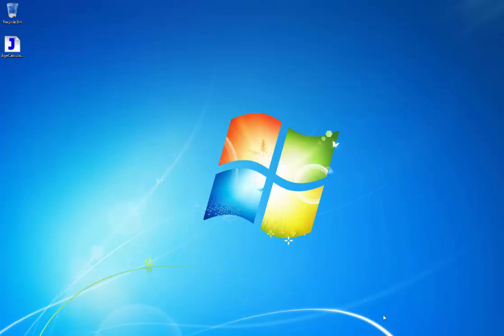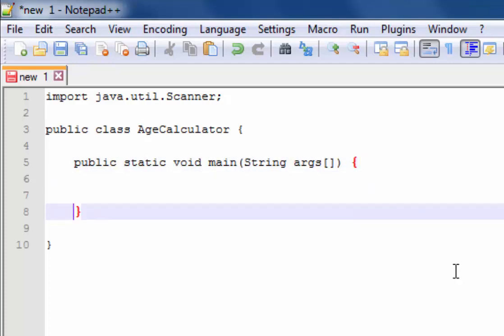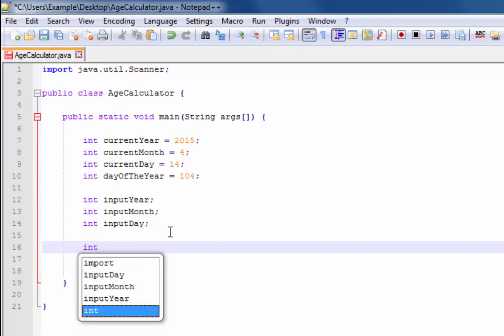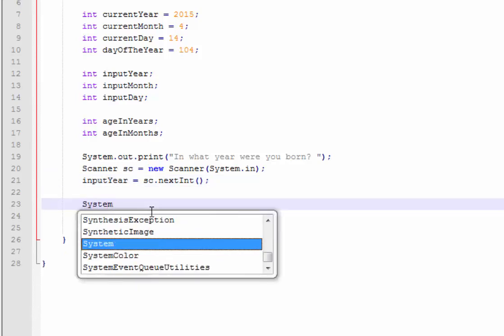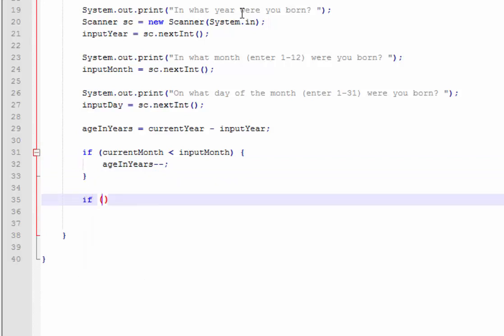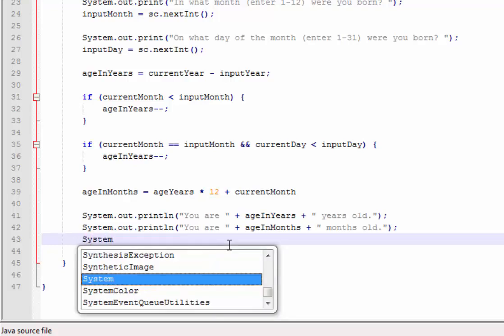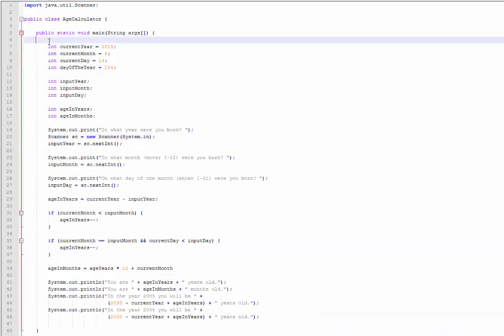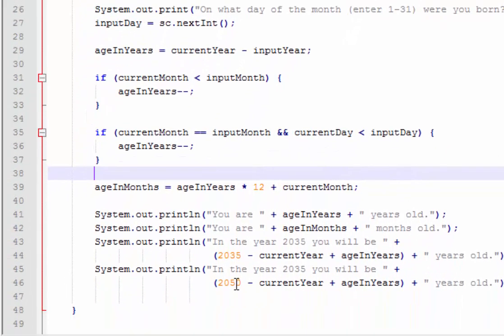Java Programming: Part 2 Console Input and Output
This tutorial is a walk through of your second Java programming assignment.  You will learn how to create input and output statements in Java using the Scanner class.

To set the path use this command:
path C:\Program Files\Java\ * your java version * \bin;%PATH%